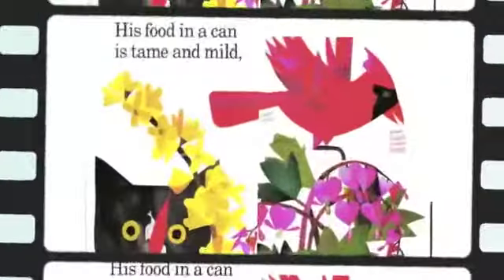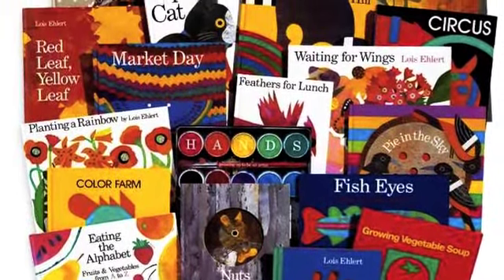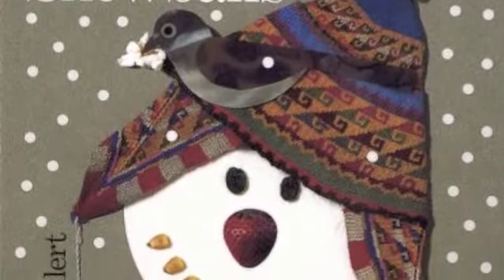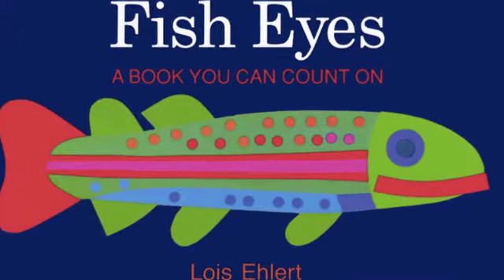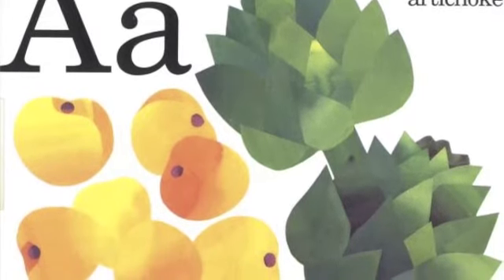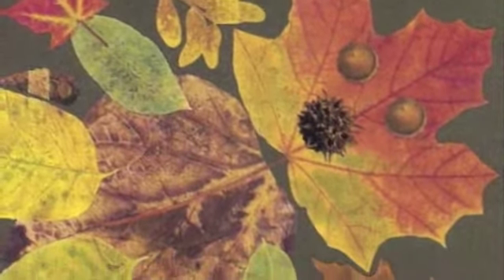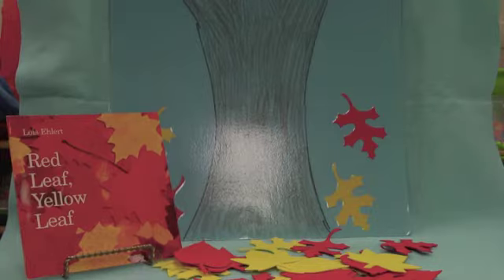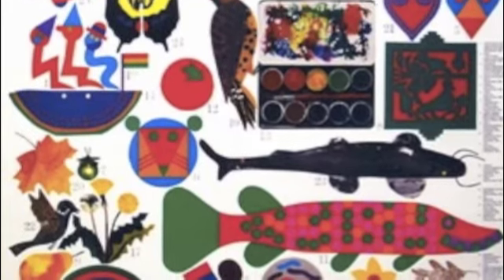Making Nature Come Alive Through the Books of Lois Ehlert